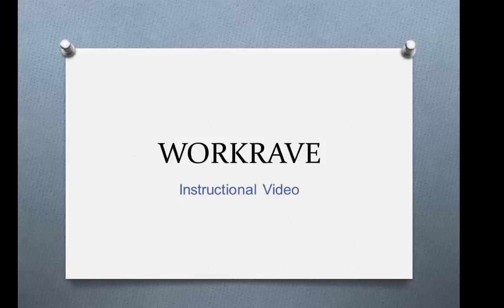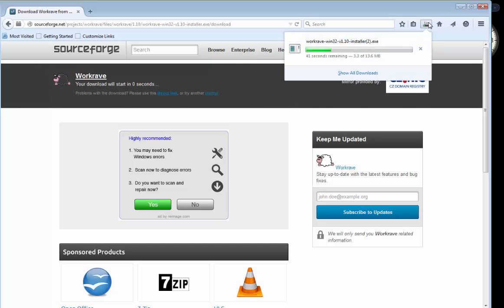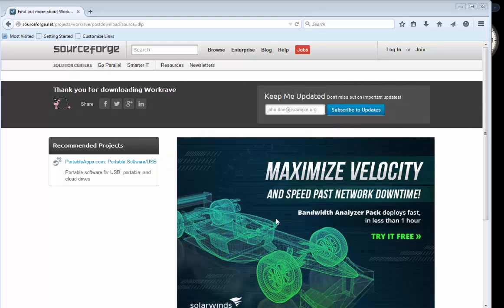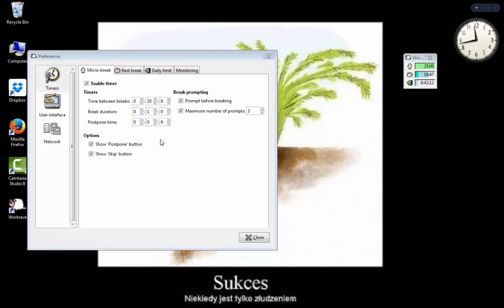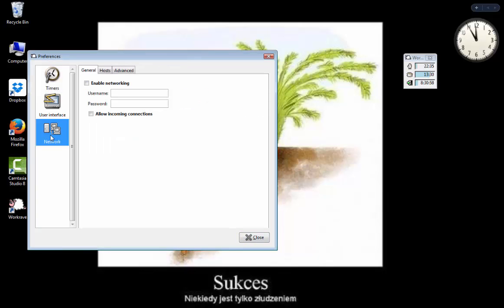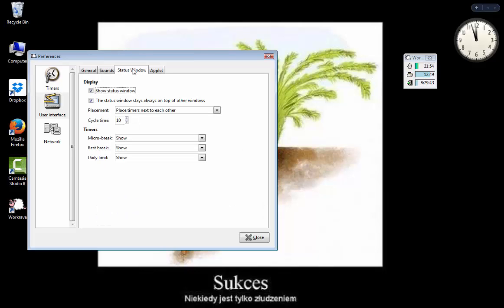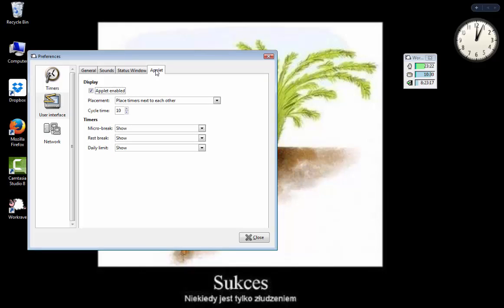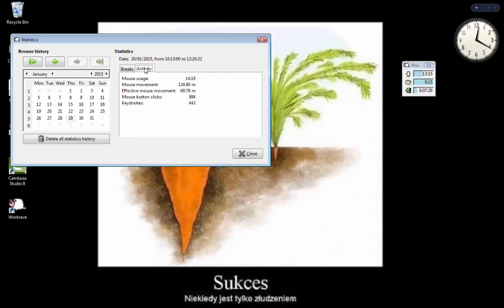Workrave Instructional Video